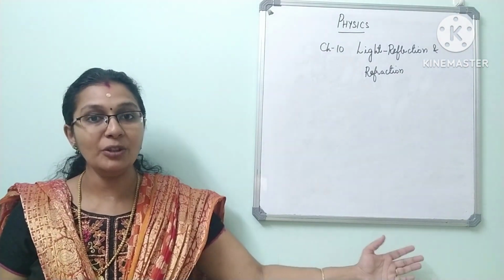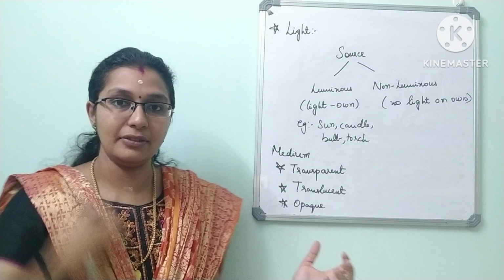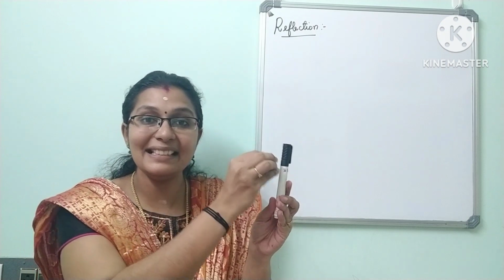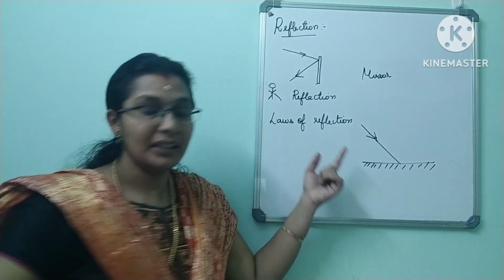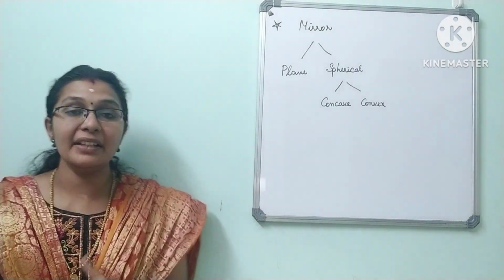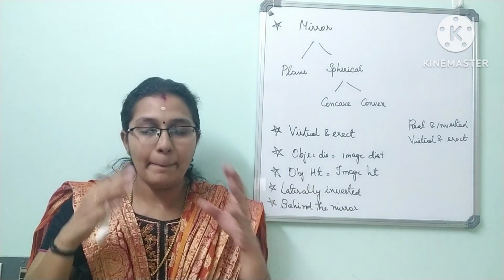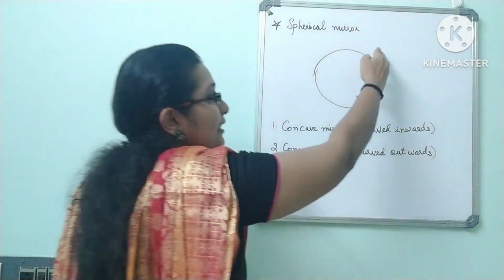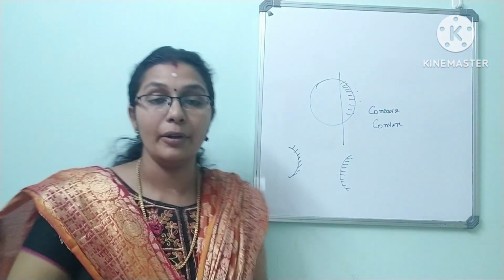CBSE-Class X-Physics-Ch 10-Light Reflection & Refraction-Part 1